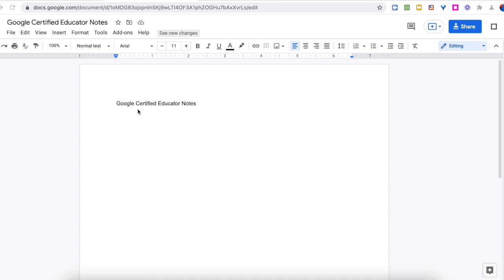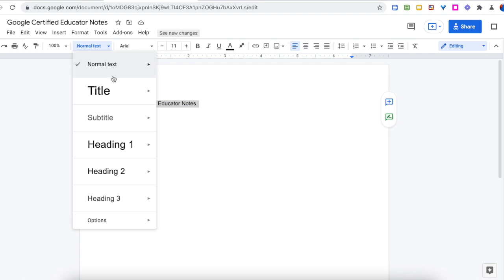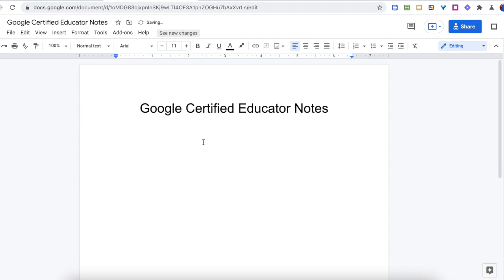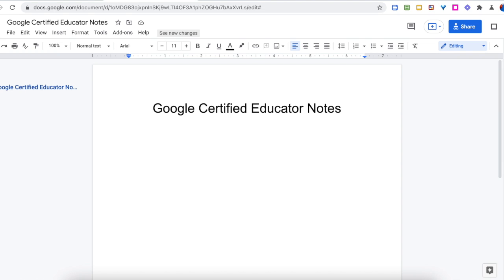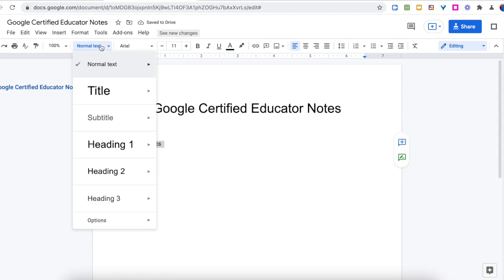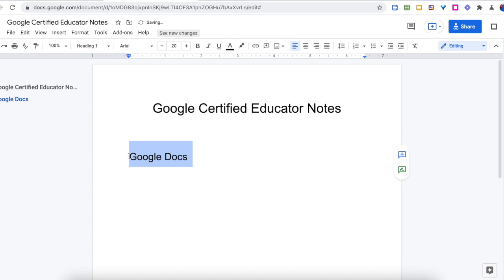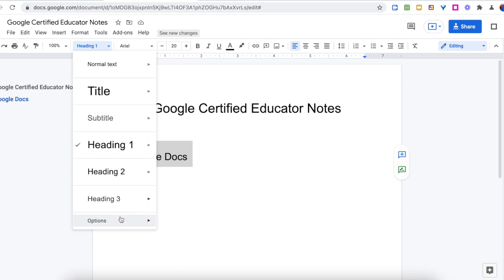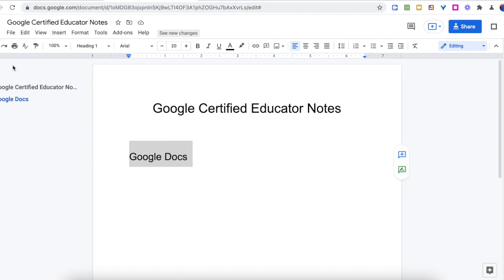Google Docs - Headings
In this video I show you how to use the outline tool and headings to better organize your Google Docs.